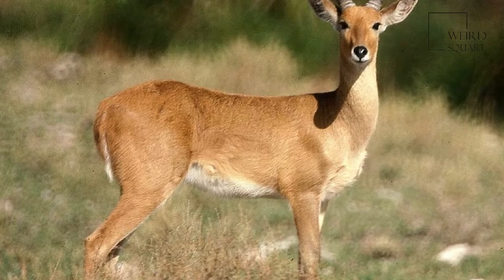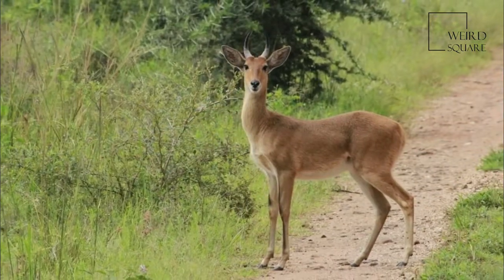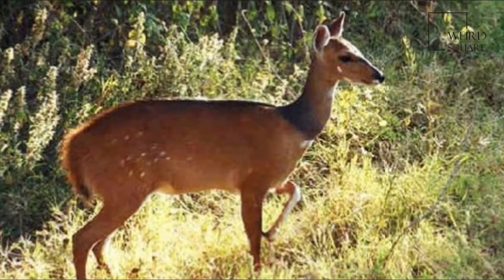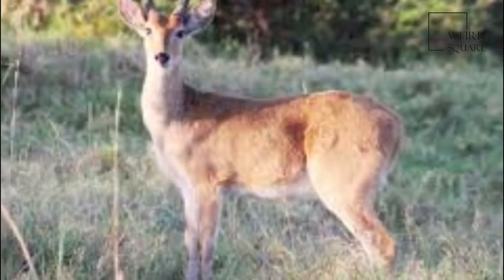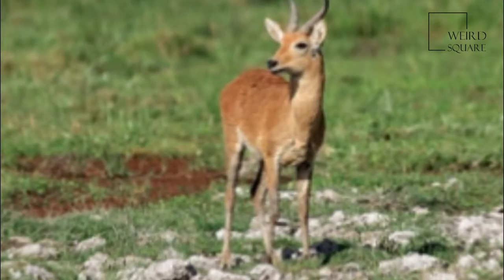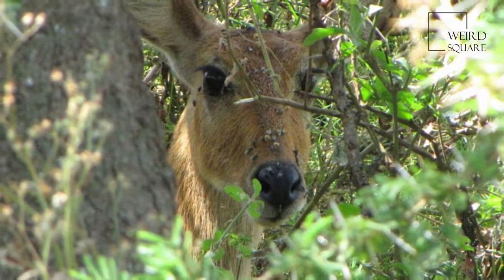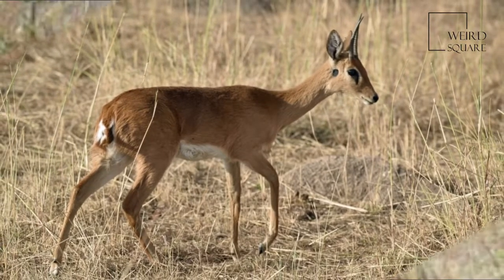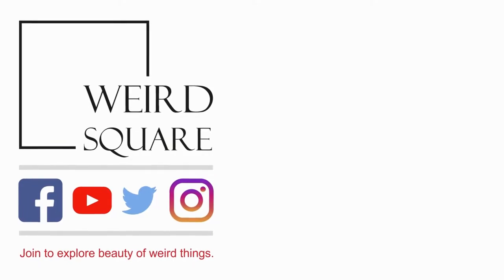Interesting facts about Bohor Reedbuck by weird square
The bohor reedbuck (Redunca redunca) is an antelope native to central Africa. The animal is placed under the genus Redunca and in the family Bovidae. It was first described by German zoologist and botanist Peter Simon Pallas in 1767. The bohor reedbuck has five subspecies. The head-and-body length of this medium-sized antelope is typically between 100–135 cm (39–53 in). Males reach approximately 75–89 cm (30–35 in) at the shoulder, while females reach 69–76 cm (27–30 in). Males typically weigh 43–65 kg (95–143 lb) and females 35–45 kg (77–99 lb). This sturdily built antelope has a yellow to grayish brown coat. Only the males possess horns which measure about 25–35 cm (9.8–13.8 in) long.
A herbivore, the bohor reedbuck prefers grasses and tender reed shoots with high protein and low fiber content. This reedbuck is dependent on water, though green pastures can fulfill its water requirement. The social structure of the bohor reedbuck is highly flexible. Large aggregations are observed during the dry season, when hundreds of bohor reedbuck assemble near a river. Males become sexually mature at the age of three to four years, while females can conceive at just one year of age, reproducing every nine to fourteen months. Though there is no fixed breeding season, mating peaks in the rainy season. The gestation period is seven and a half months long, after which a single calf is born. The calves are weaned at eight to nine months of age. Animal planet | Discovery | Netflix | Documentary | Animal World